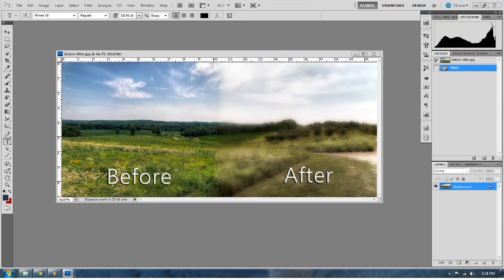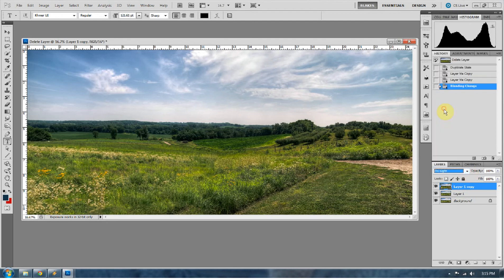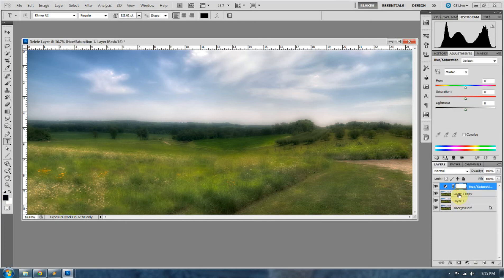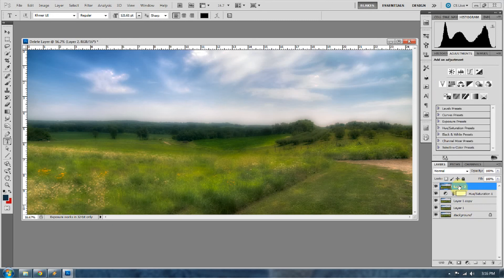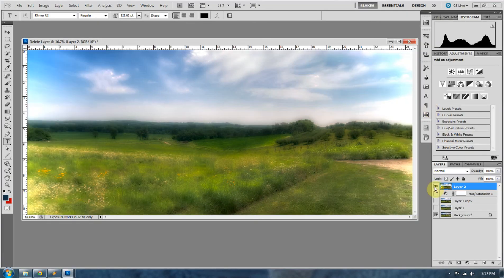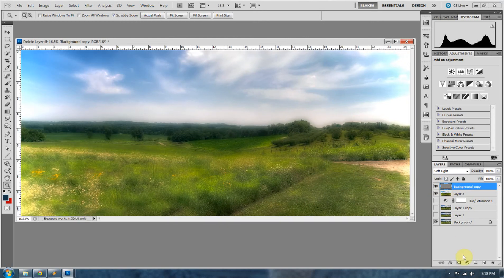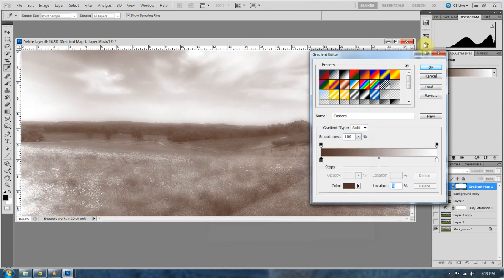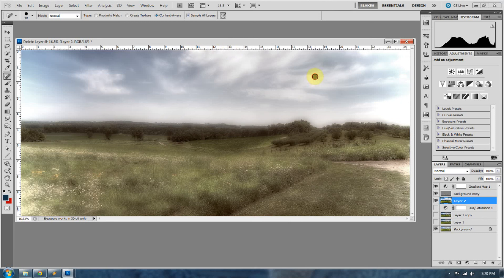Photoshop Tutorial: Dreamscape Effect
How to create dream-like images with Photoshop CS 5.